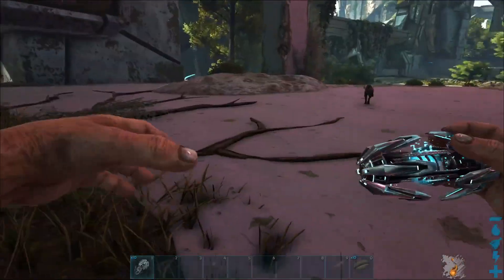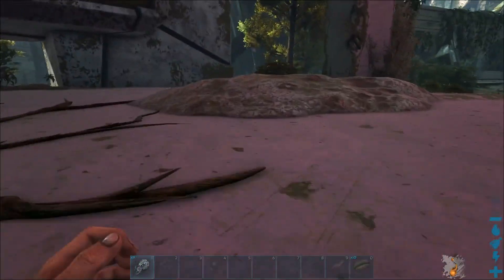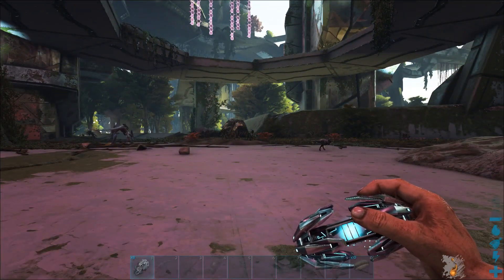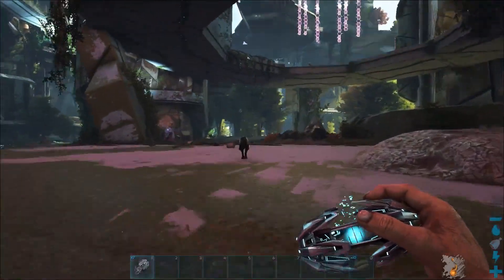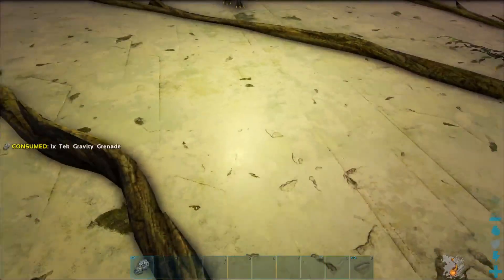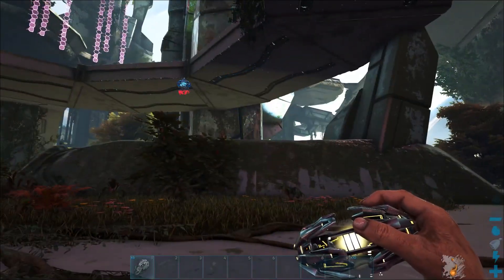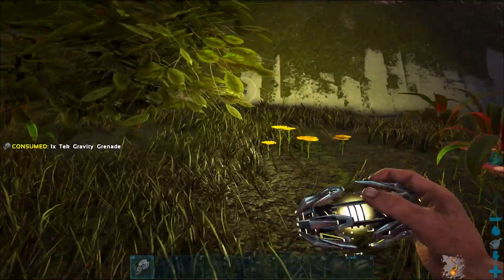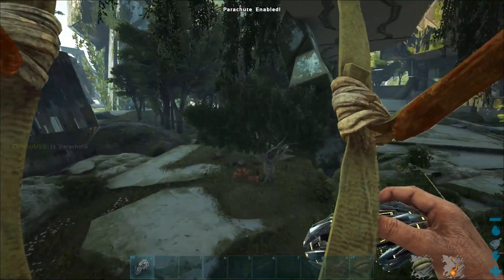Ark Survival Evolved Extinction | NEW** Gravity Grenade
Here I showcase the new Ark Survival Evolved Extinction tek gravity grenade